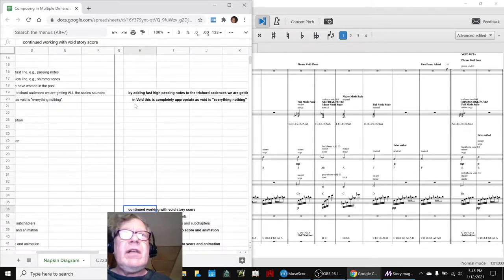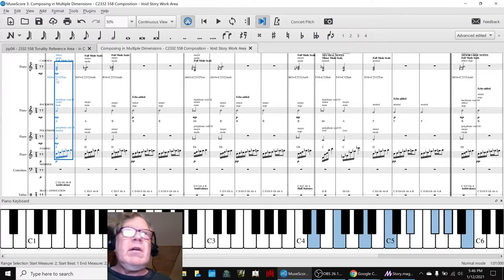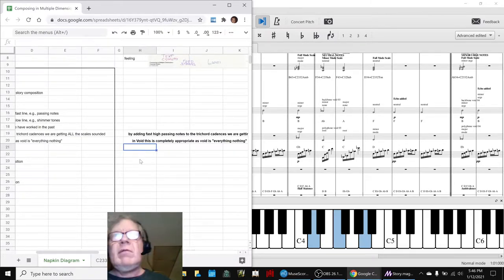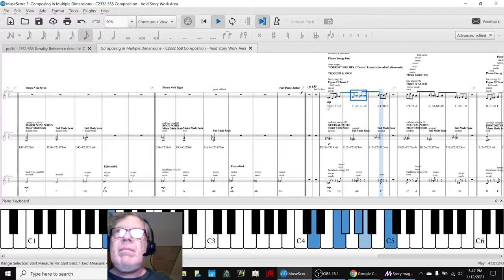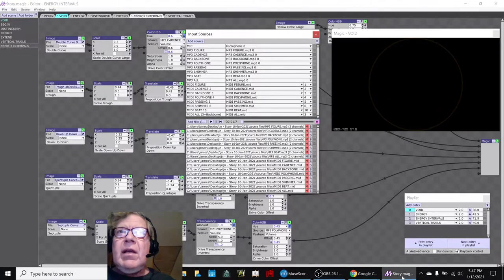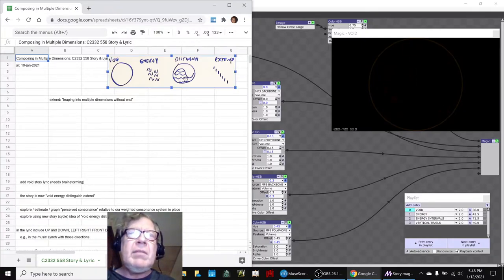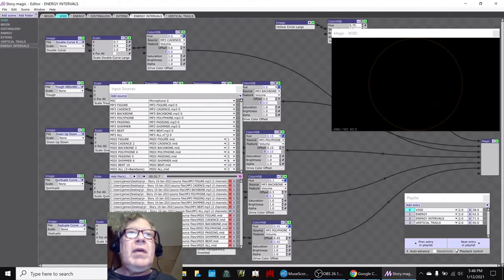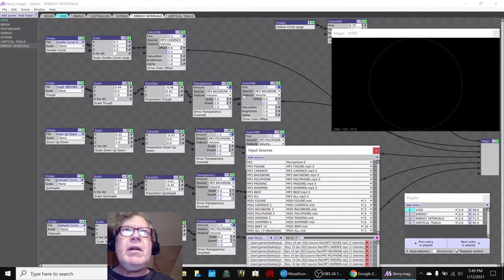Composing in Multiple Dimensions Part 25 LOT Stream Highlight 12 Jan 2021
passing and shimmer notes are added to the composition and the animation scenes adjusted